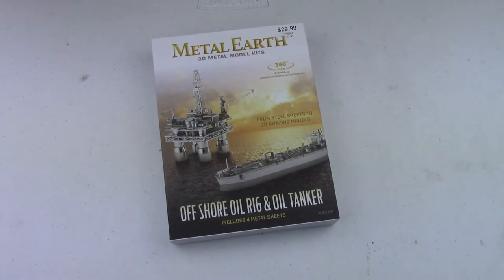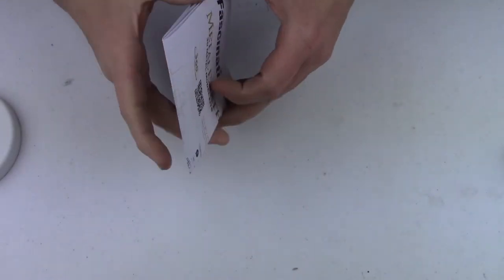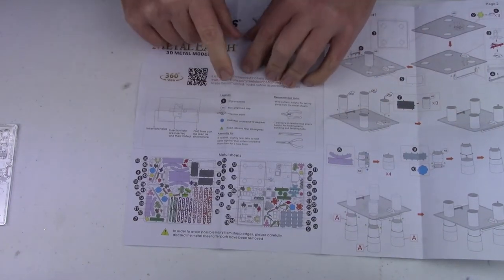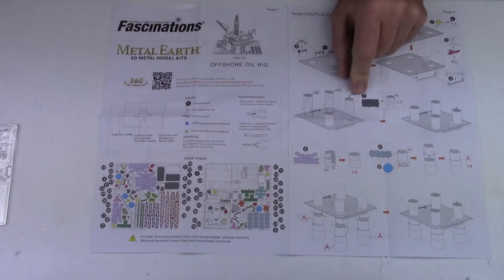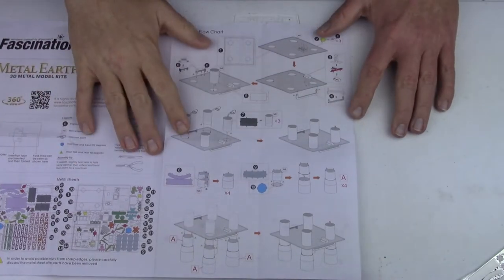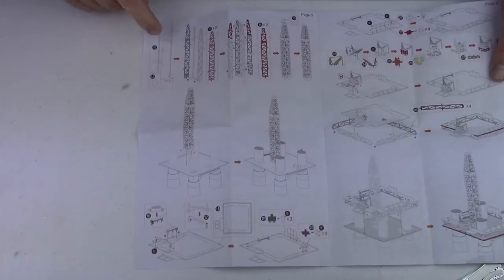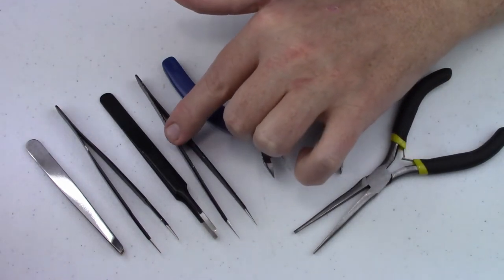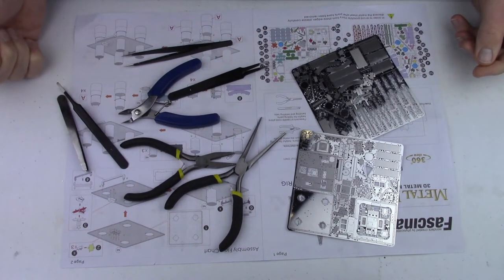Metal Earth Build - Offshore Oil Rig - Part 1 - Offshore Oil Rig and Tanker Box Set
I picked up the Offshore Oil Rig and Oil Tanker box set recently. Inside is basically two kits or builds, so I decided to take it on one build at a time. In this video I build the Offshore Oil Rig. It's the longer of the two builds taking just over five hours and thus it the video has been split into two parts.